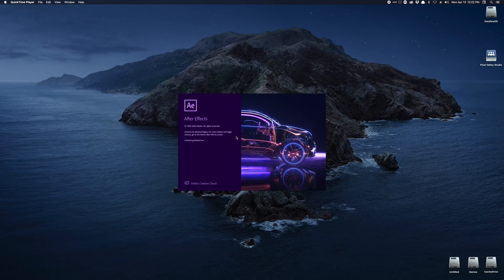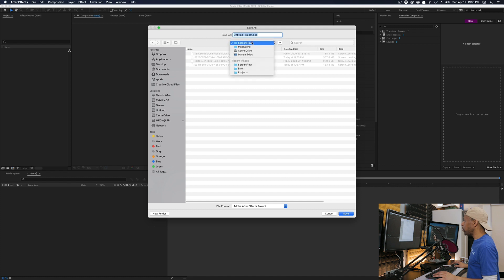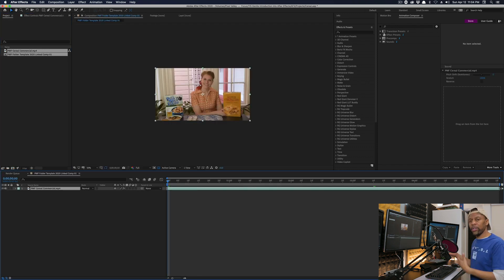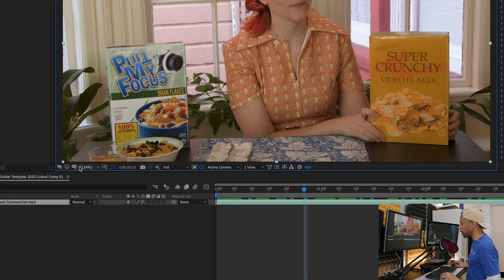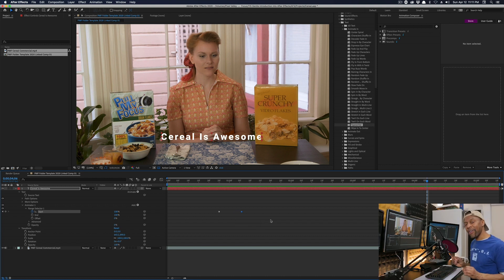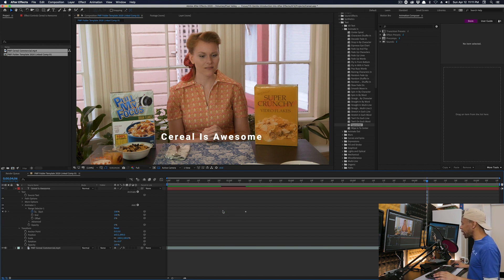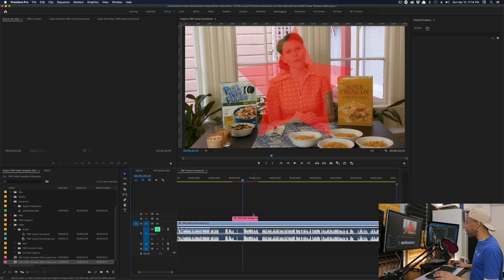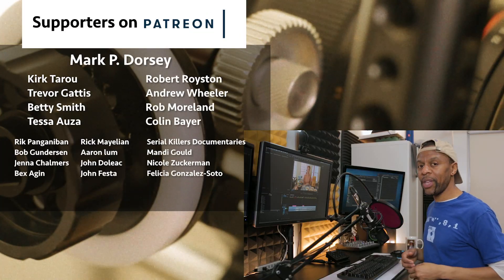After Effects To Premiere Pro Dynamic Link: A Gentle Introduction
If you're a Premiere Pro editor wanting to update your game, here's an introduction to adding elements from After Effects to Premiere Pro using Dynamic link. Try out two examples to create shapes and produce animated text. This is the beginner tutorial that we wish we got a long time ago.

After Effects Beginner Tutorials by Surfaced Studio (Free on YouTube)

After Effects: The Complete Beginner Course on Udemy.com (Paid Course)

Discover why and learn step by step how to master audio in your edit like a pro with our first 3-hour course. On sale now for $50.